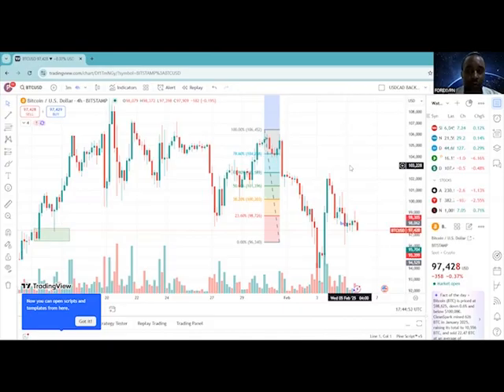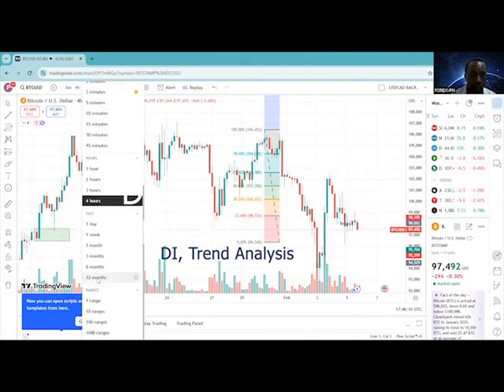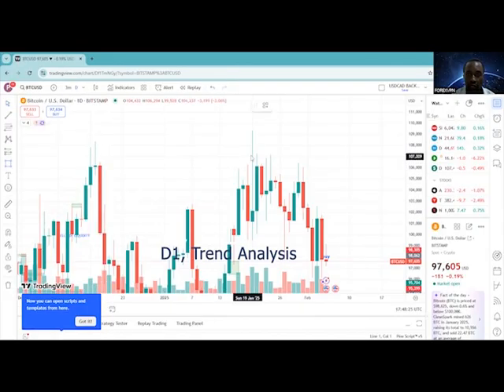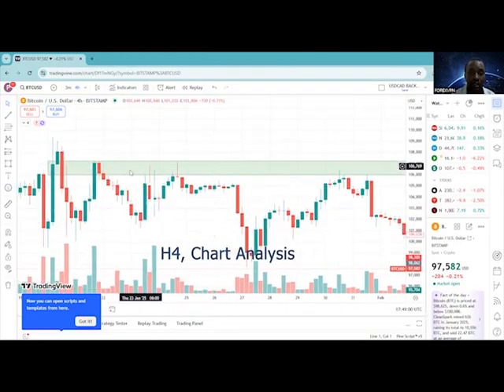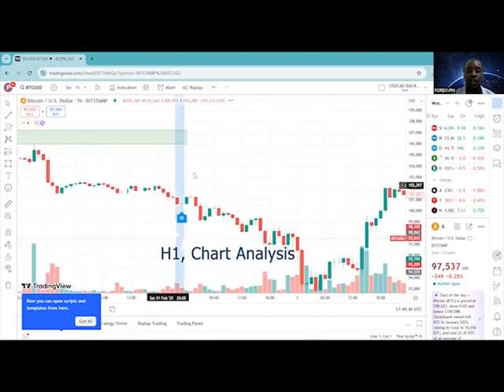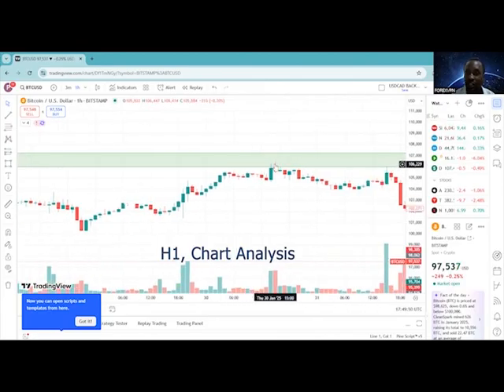📊 Find the Best Forex Trading Style for You! 🔥💰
Not sure which forex trading style suits you best? In this video, we break down the different trading styles so you can find the perfect fit based on your personality, time commitment, and risk tolerance.

🔍 What You’ll Learn:
✅ The 4 major forex trading styles: Scalping, Day Trading, Swing Trading, and Position Trading
✅ Pros and cons of each style and how they impact your strategy
✅ How to choose the best trading style based on your goals and lifestyle
✅ Key tips for success in each trading approach
✅ How professional traders adapt their styles for market conditions

By the end of this video, you’ll have a clear understanding of which forex trading style suits you best and how to start applying it to your trading!

📢 Question for you: Which forex trading style do you prefer and why?